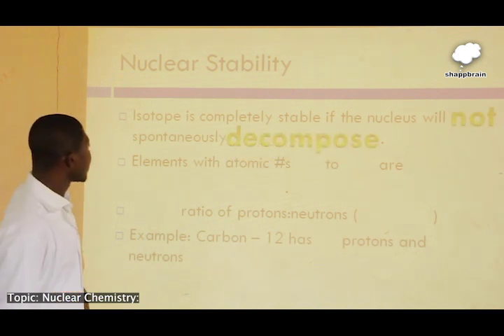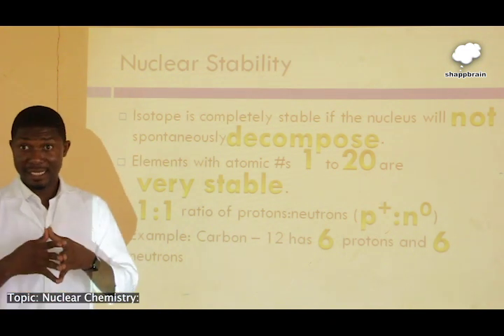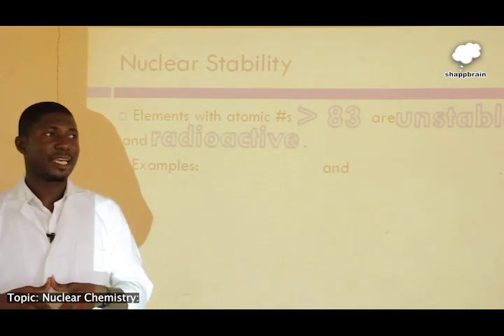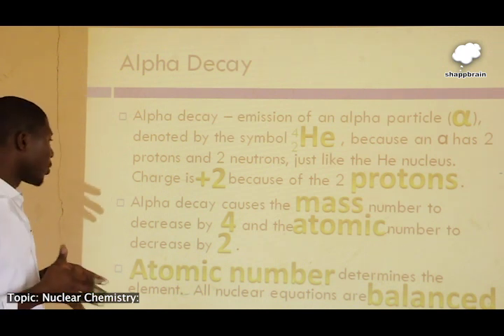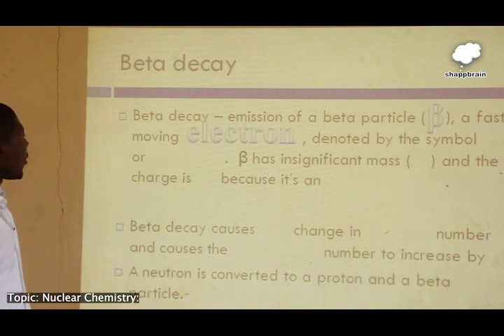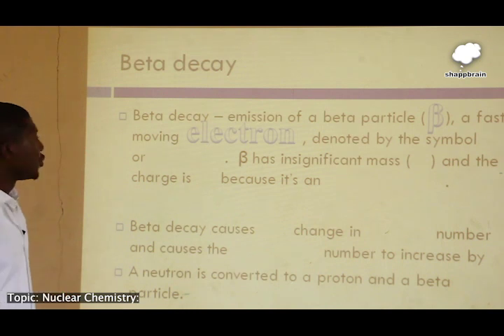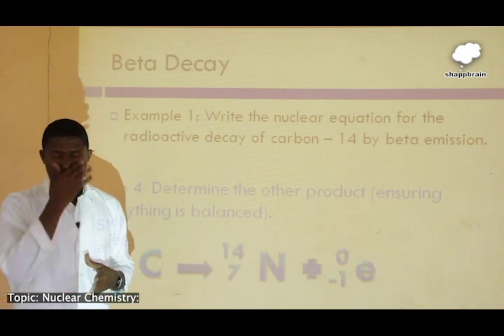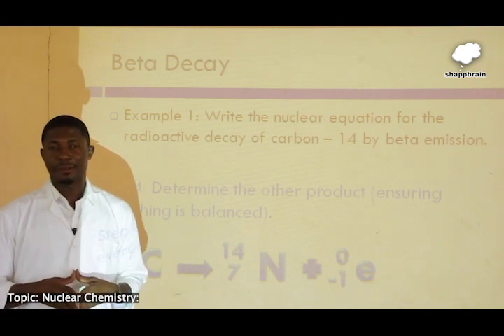Nuclear chemistry 2, Ghana SHS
Nuclear chemistry by Shappbrain for Ghana Senior High school